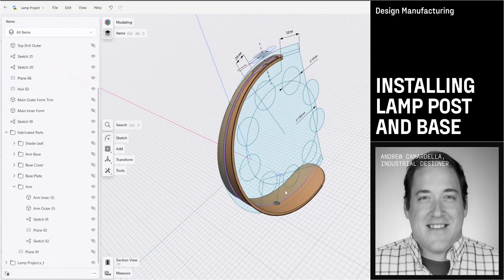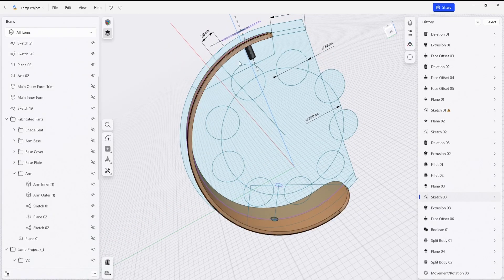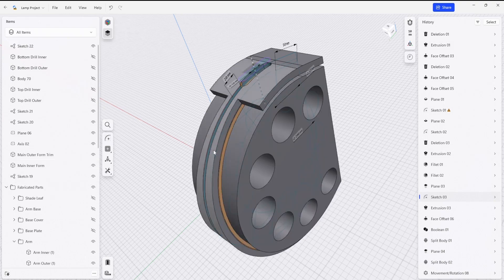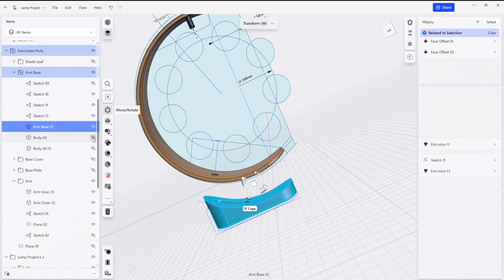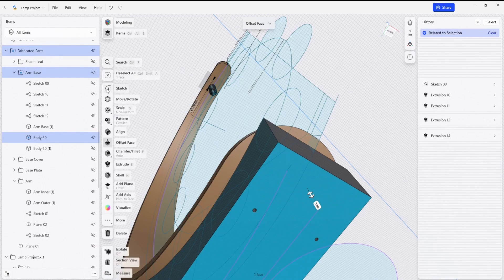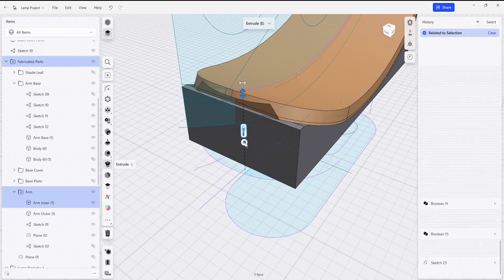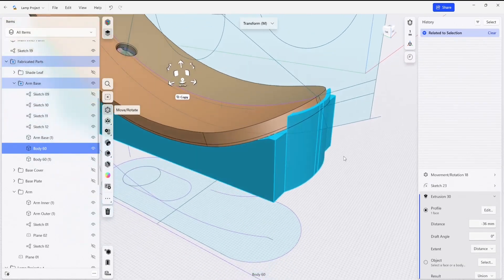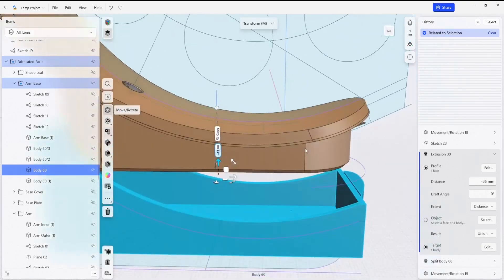Installing lamp post and base | Shapr3D Design for Manufacturing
Walk through adding the final touches to the arm, installing the fabricated lamp post and the bottom base to the arm. You create a feature to key the bottom base to the arm, working with design history as you extrude and fit the base tool to the shape of the arm.